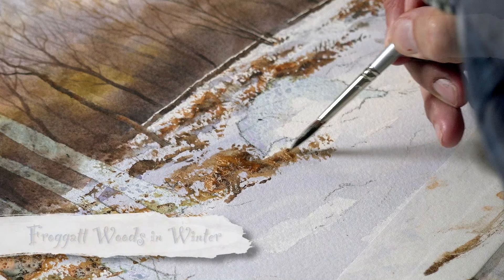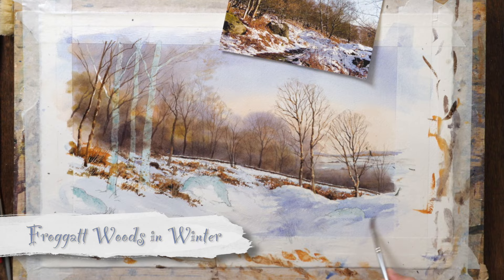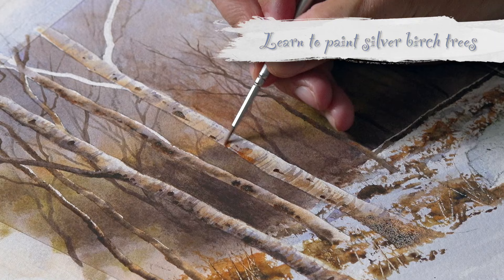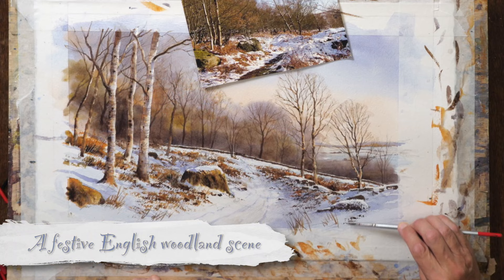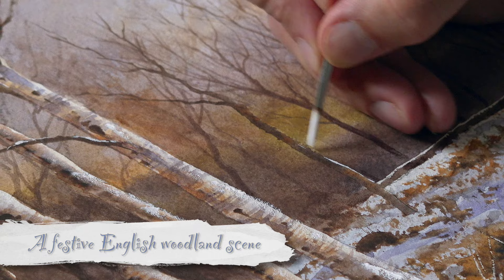Froggatt Woods in Winter PREVIEW with Geoff Kersey ⎮ Watercolour Landscapes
For the first of this year’s festive tutorials, I’ve chosen a well worn footpath in my native Peak District.

The setting is a bright winter’s morning after a light snowfall. There’s the vague outline of a path leading us across a moorland landscape, strewn with boulders and occasional glimpses of the russet tones of bracken, poking through the fresh snow. This eventually leads us to a distant forest under a clear sky.

The scene is completed with some tall silver birches on the left, and some cool shadows describing the contours of the landscape.

A really enjoyable painting to get stuck into.

Happy Painting,

Geoff.

MB01PJ6E08QO8VQ